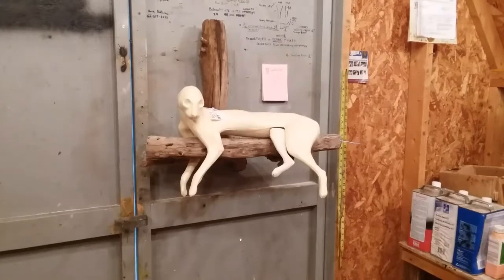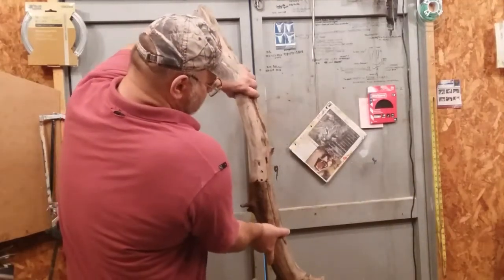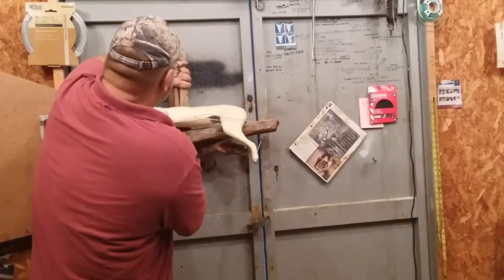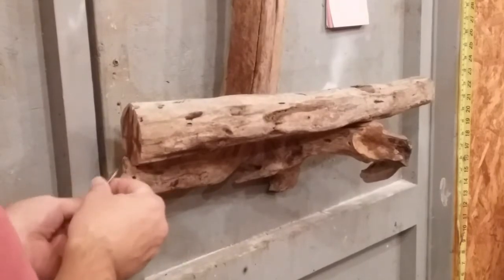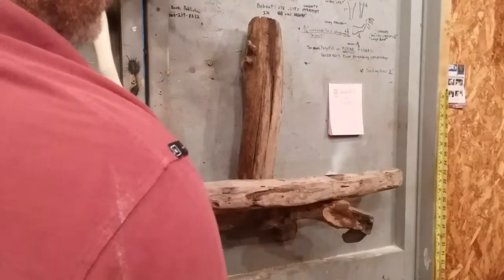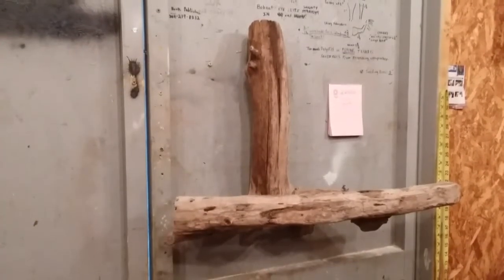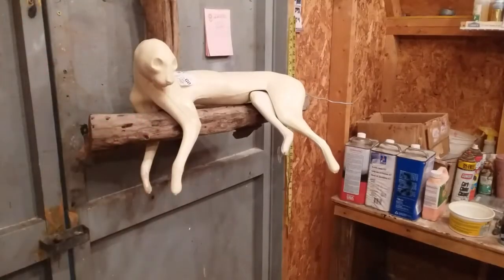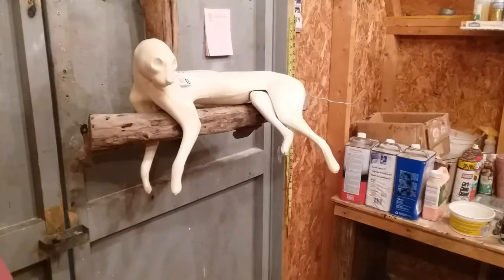Using driftwood for a cheap,easy mount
Using driftwood for a cheap,easy wallmount for bobcats laying on a limb,standing ducks,and other critters